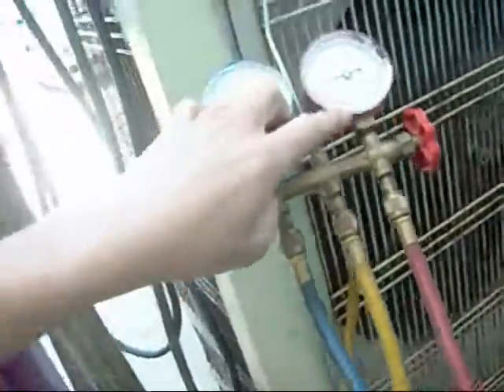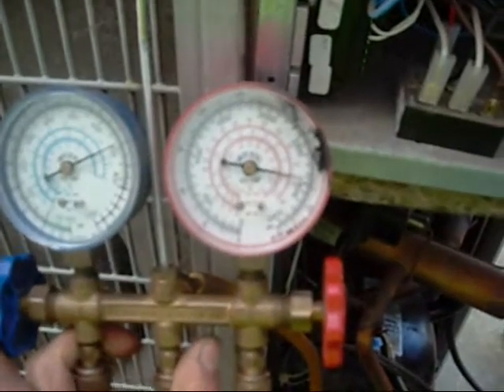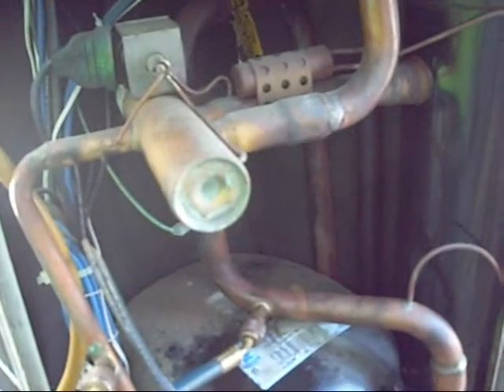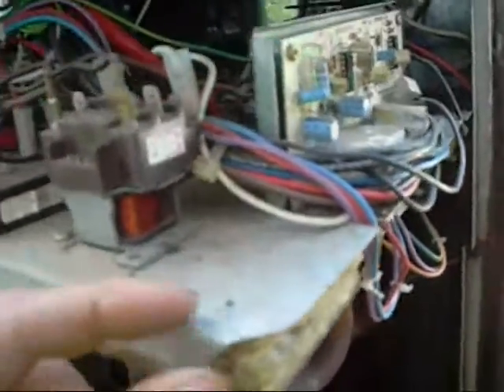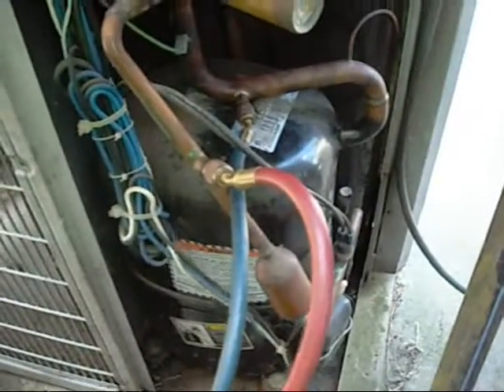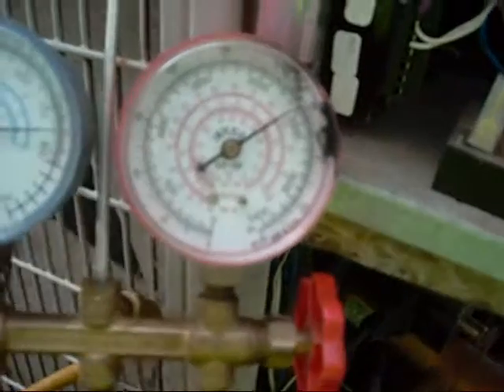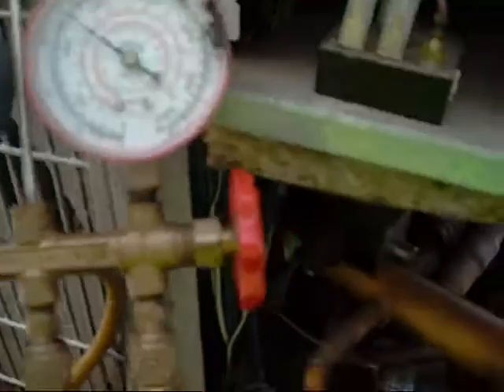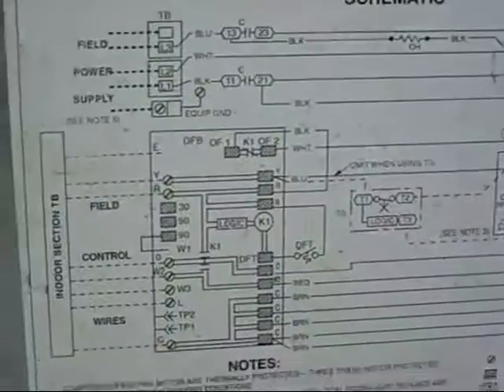Advice Needed on Carrier Water Chiller Fault (Resolved with new units)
Never dealt with one of these before but we need it running soon for our extrusion molding line

Unit cycles briefly then cuts out at about 450psi on the high side.

Unit still cuts out with compressor detached, but dose so much faster!.

Could the Hard Start module be failing?